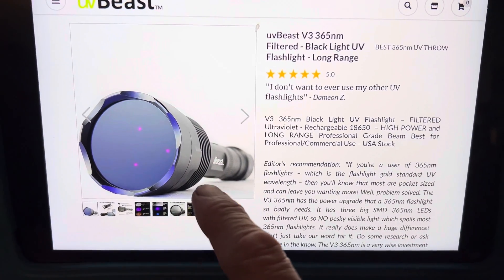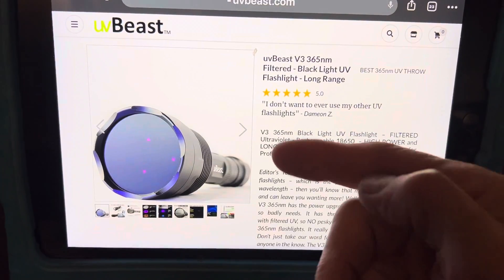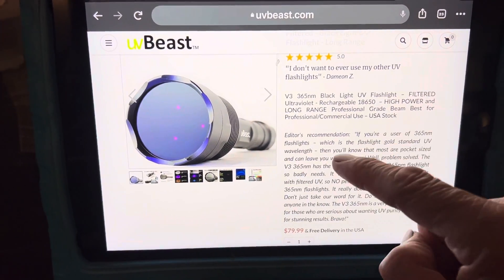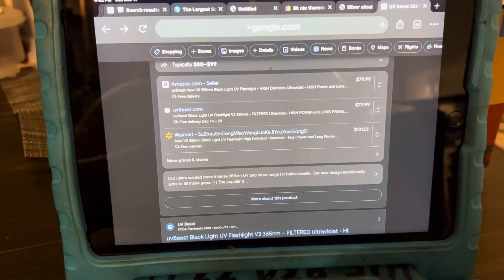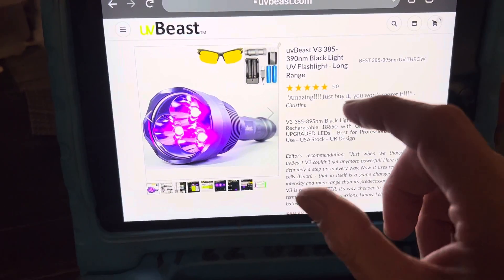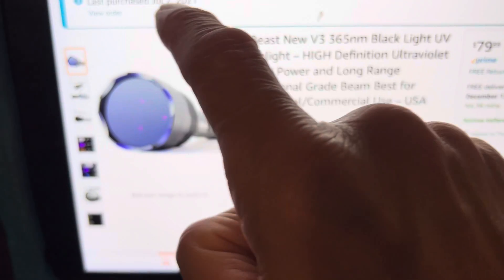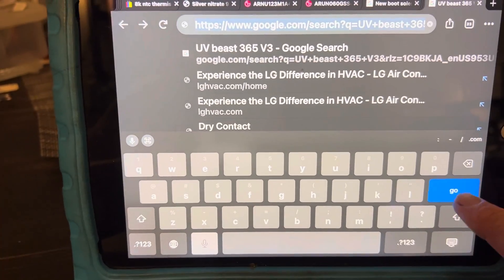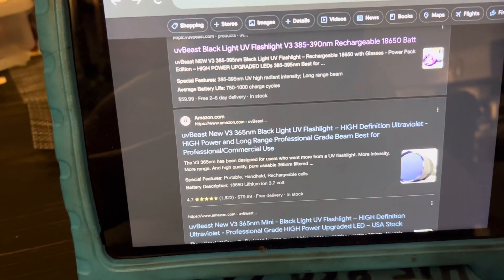uvBEAST BLACK LIGHT V3 365nm this is the best UV light I have ever found for automotive leak test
Automotive air-conditioning, UV light leak detection